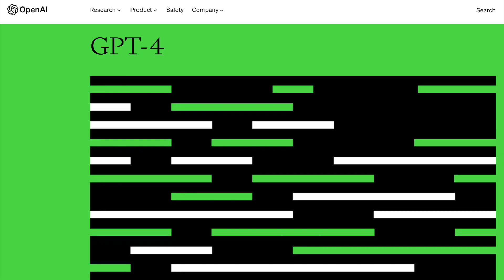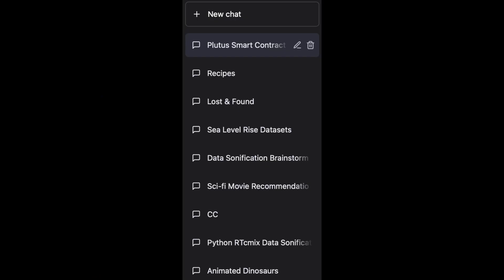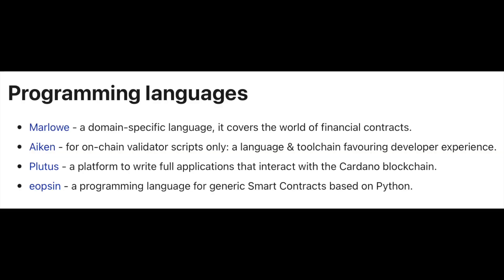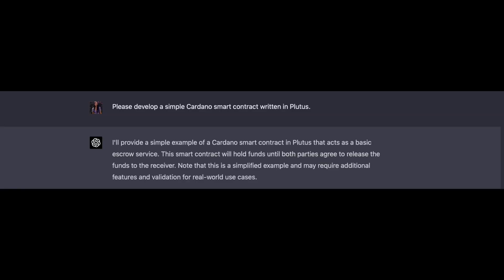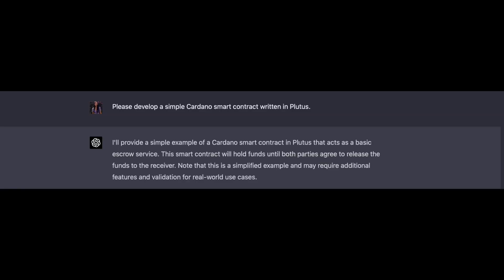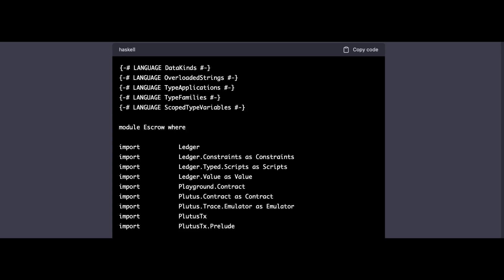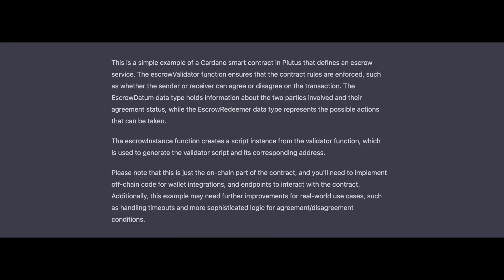I Asked GPT-4 to Create a Cardano Smart Contract!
Gianna asked OpenAI's GPT-4 to create a Cardano smart contract! Learn how artificial intelligence can be used to innovate in the blockchain space.